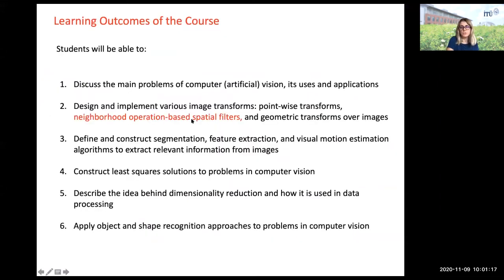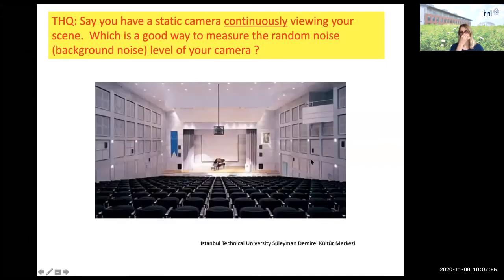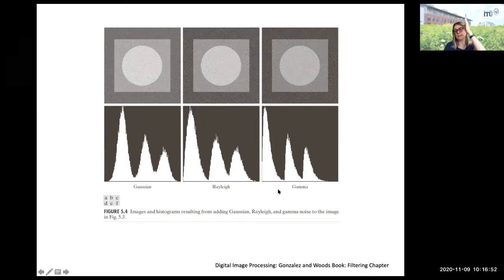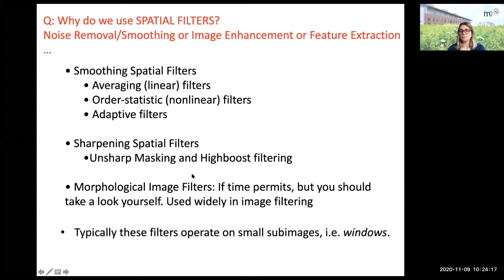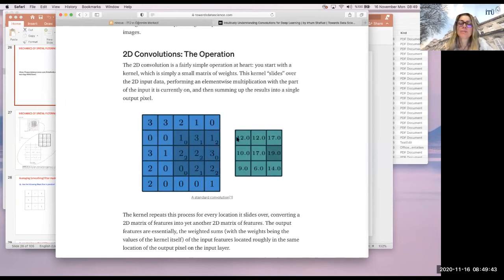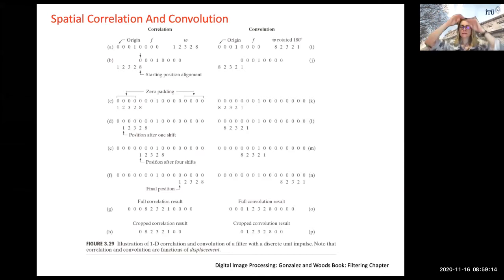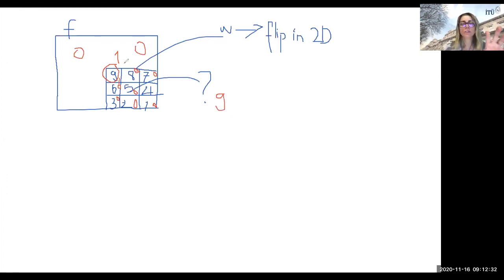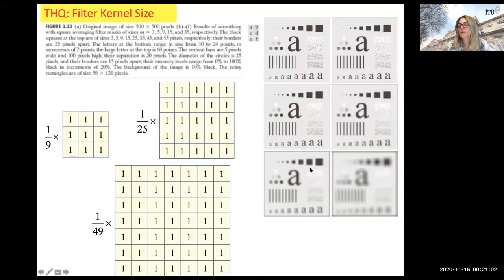BLG453E 05 - Image Neighborhood Operations/Spatial Filtering I